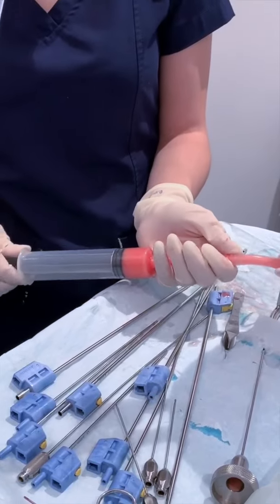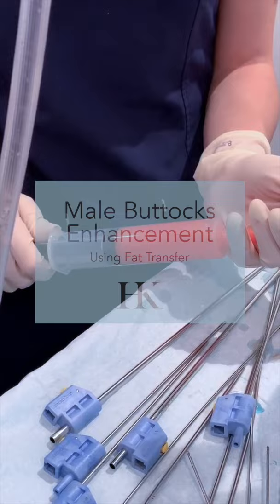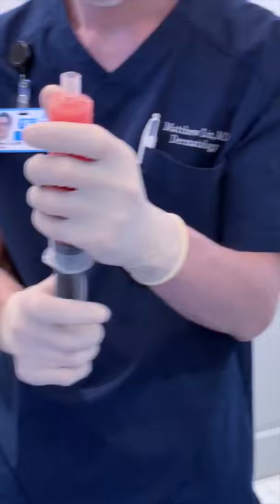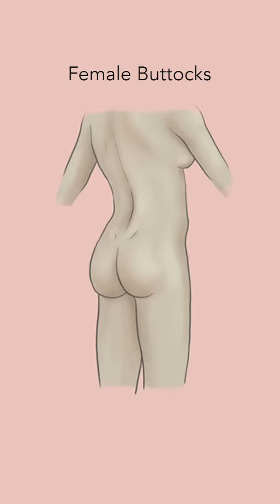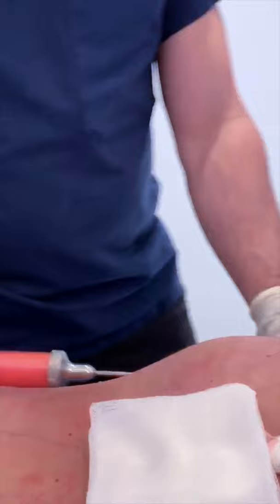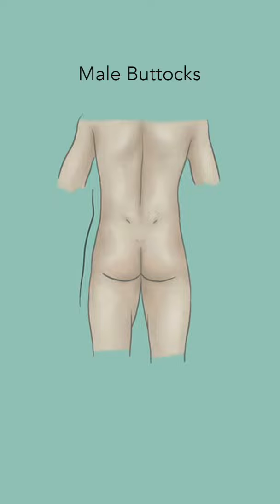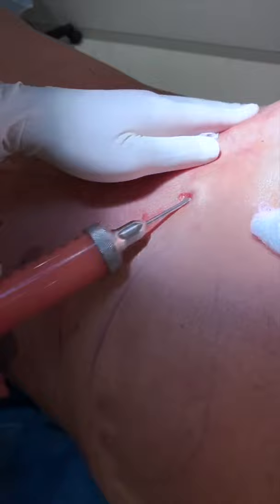How to enhance the male buttocks with Fat Transfer | Dr. Hooman Khorasani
The fat in our body can be extremely tricky - it tends to settle in troublesome locations like the chin, belly, thighs, etc. and refuses to go to areas where the extra volume would be a welcome addition! See as @drhoomankhorasani3442  redistributes fat taken from this patient’s abdomen to enhance his buttocks. While this procedure has traditionally been performed more often on women, Dr. Khorasani has extensive experience contouring men’s bodies with this procedure. While treatments between men and women are similar, the distribution sites vary biologically, and its important you choose a physician who is an expert in both male and female anatomy.